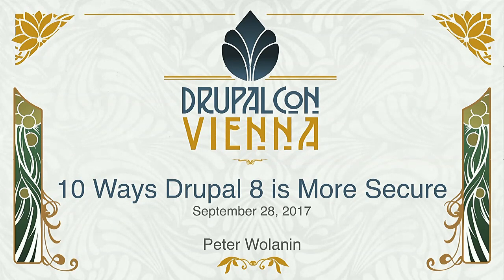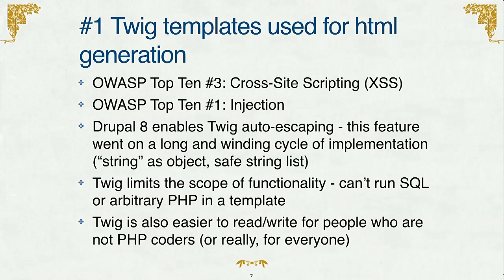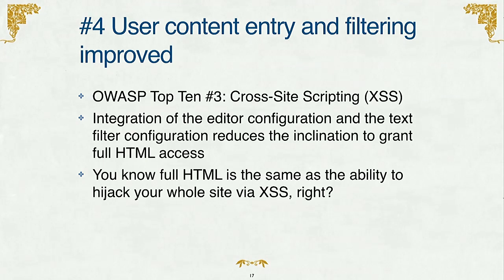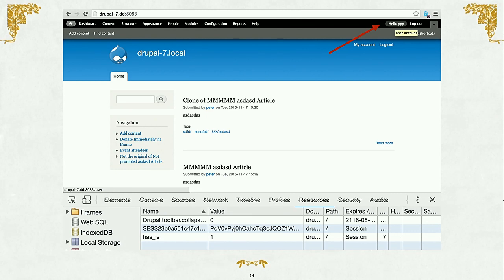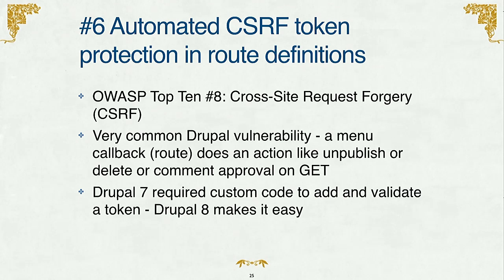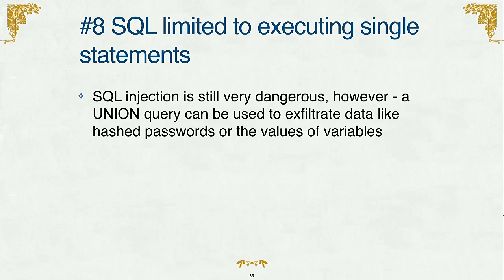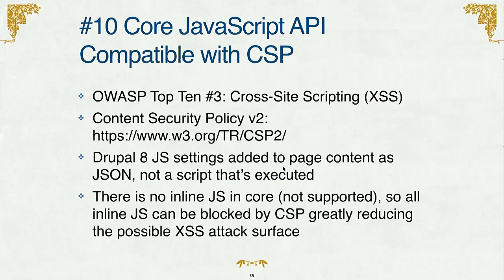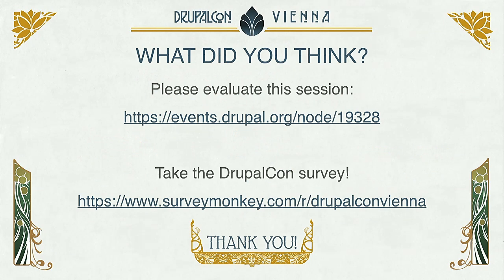DrupalCon Vienna 2017: 10 Ways Drupal 8 Is More Secure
In a blog post just before Drupal 8 was released I talked about 10 ways Drupal 8 is more secure than past versions.

This talk will go into more depth and background on those points and why they matter.

I will place each of the security improvements into the context of more general PHP web application security (such as which OWASP Top 10 vulnerability it relates to). I will also show some examples where Drupal 7 code had an exploitable vulnerability in the past that would be blocked by design in Drupal 8.

In addition, since I helped drive a number of the issues and implement changes both in Drupal and PHP itself, I will also spend a little time talking about how some these changes came about starting from seeing potential weaknesses in our PHP code to deciding on what change to implement.